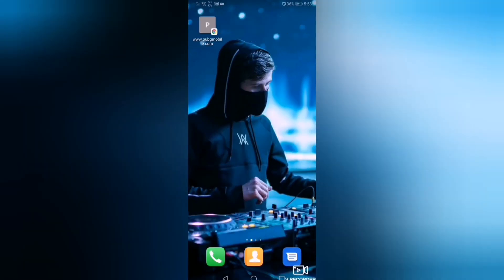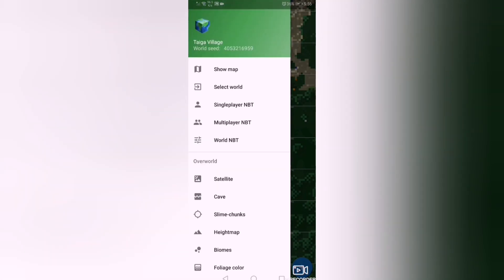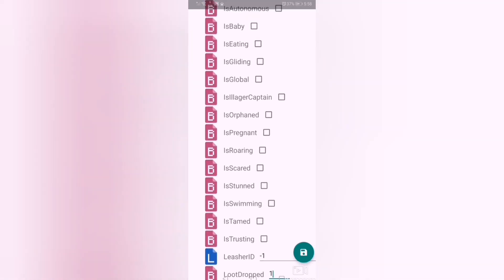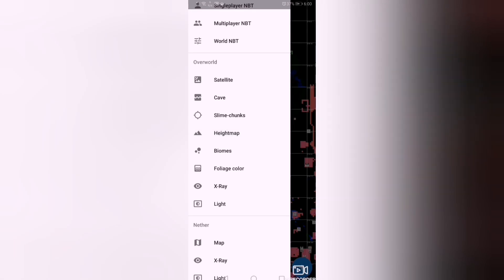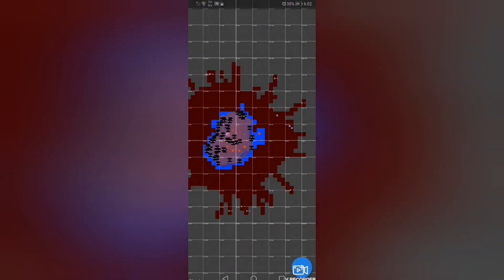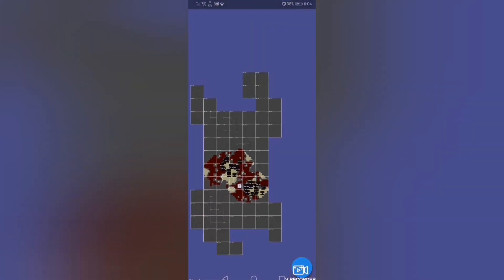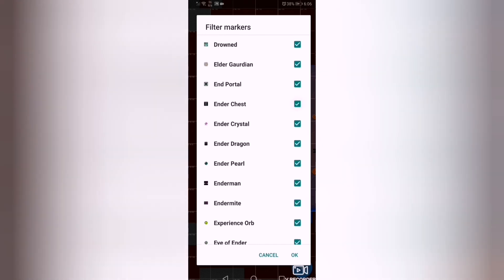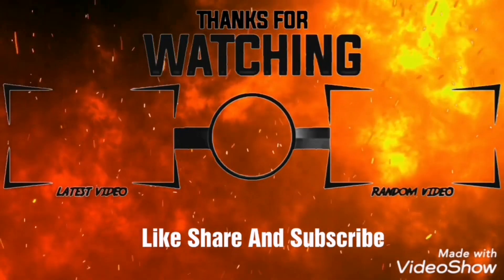FULL BLOCK TOPOGRAPH GUIDE AND HACKING SYSTEM FOR MCPE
BEST WORLD EDITOR FOR MCPE
BLOCK TOPOGRAPH is an app that offers a variety of features for minecraft pocket edition
It supports all versions
In this video
Full block topograph tutorial and guide
find the elytra easily in a survival world in less than 10 minutes
Find villages in open survival worlds
Hack advanced world systems and NBT's